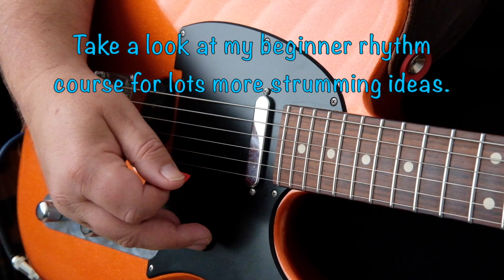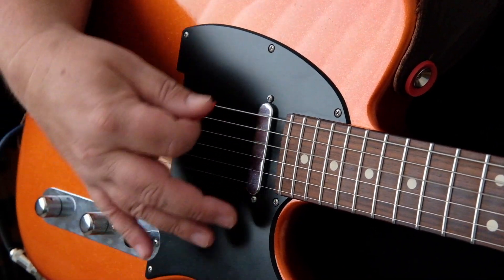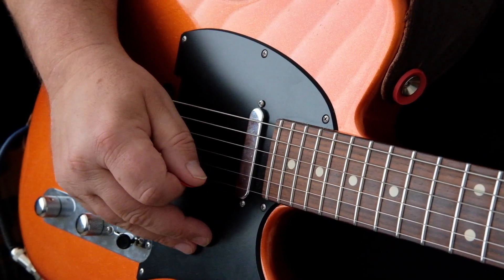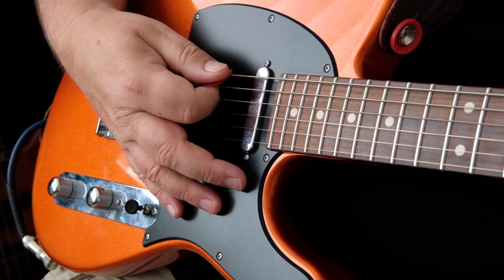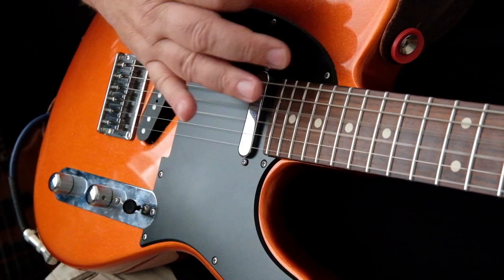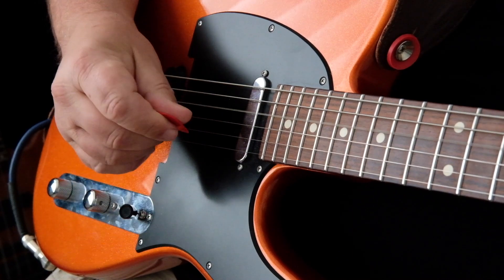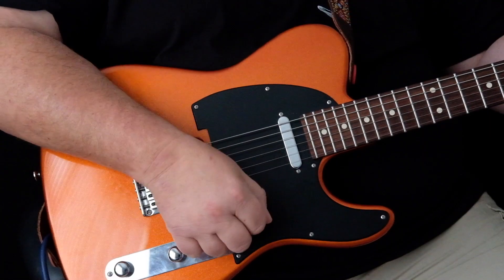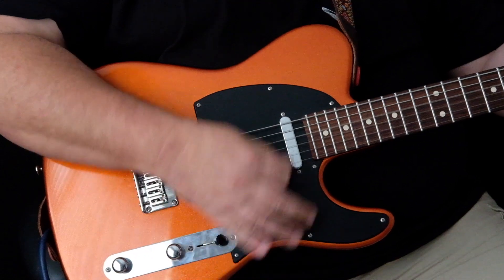Guitar Strumming for beginners..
This lesson guides the beginner guitarist thru strumming the guitar and laying down a solid foundation from which to build their rhythm guitar technique.

The video is taken from my "Beginners Guitar Course"

The course has over 3hrs 30 mins of video lessons taking the student from complete novice teaching all the basic techniques and chords and many performance pieces in various song styles.

Rhythm charts and backing tracks are all included.
Click the link to take a look.
vvvvvvvvvvvvvvvvvvvvvvvvv